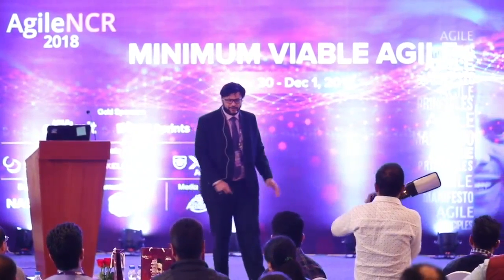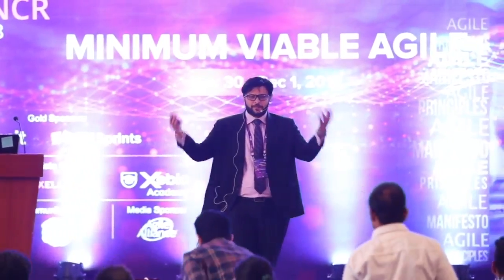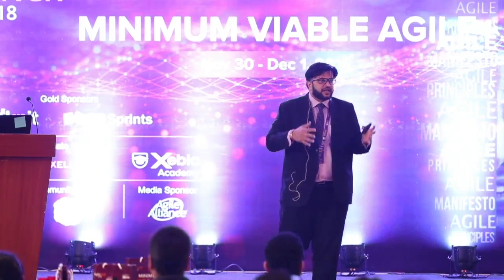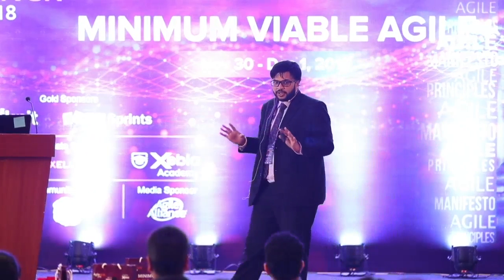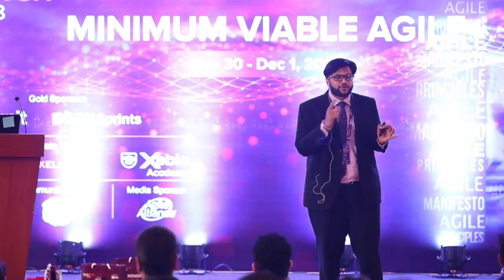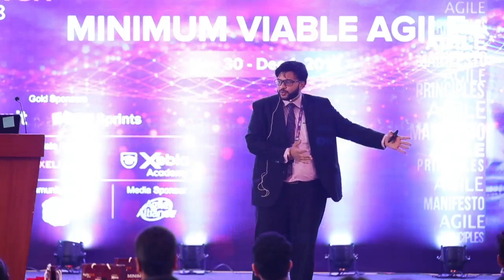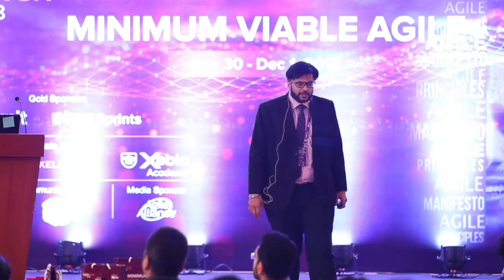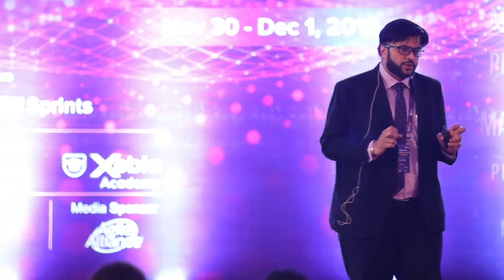AgileNCR 2018 | Minimum Viable Agile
AgileNCR is an annual Agile software development conference organized by Xebia and Agile enthusiasts of the NCR region. The first conference was held in 2007 when Agile software development was in nascent stages in India. Now it is conducted every year with a new -conference theme and the presentations made are suitable for beginner to expert level adopters of Agile.